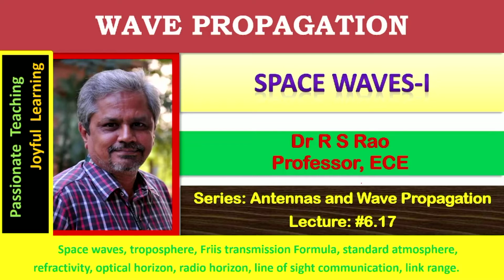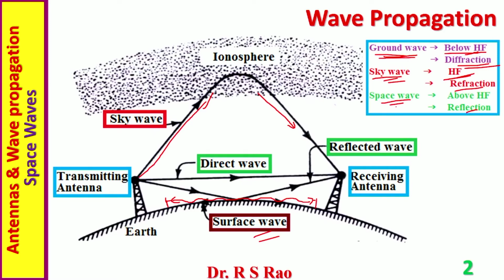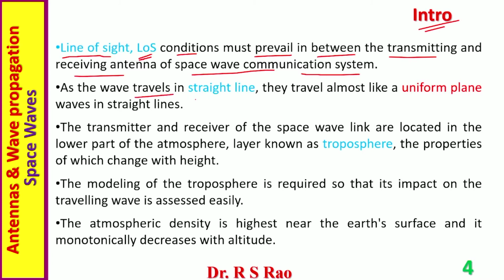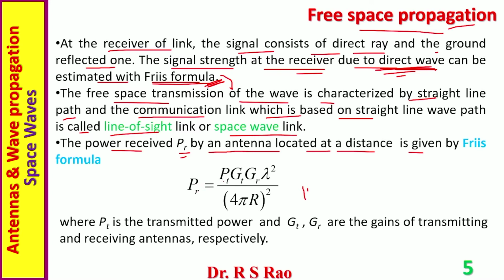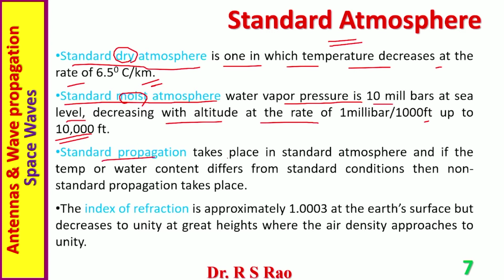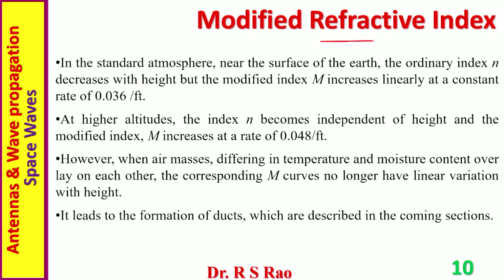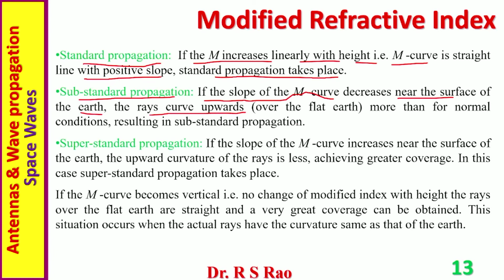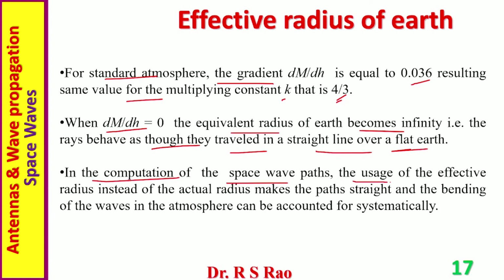AWP. 6. 17. Space Waves- I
The role of space waves in wireless systems is explained here. The importance of troposphere in space wave propagation, the interaction between troposphere and the wave and several such other interesting aspects are discussed and described in the present session.